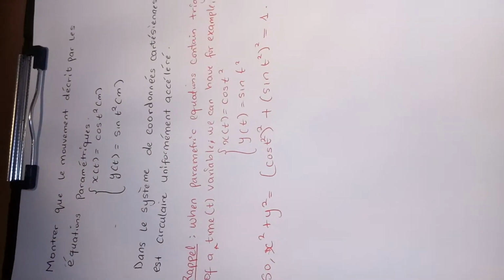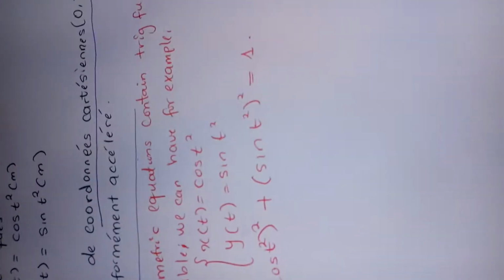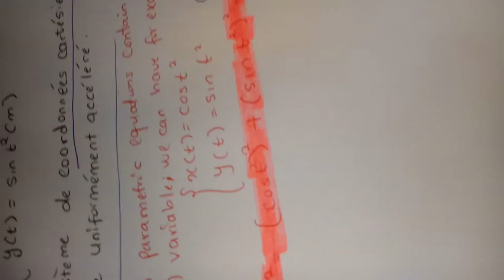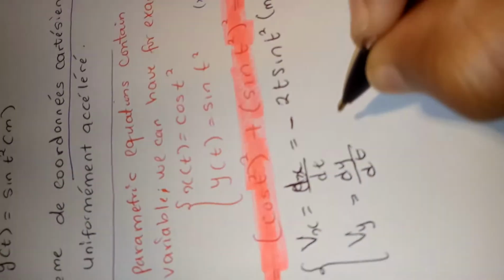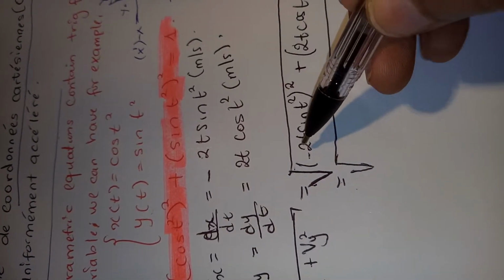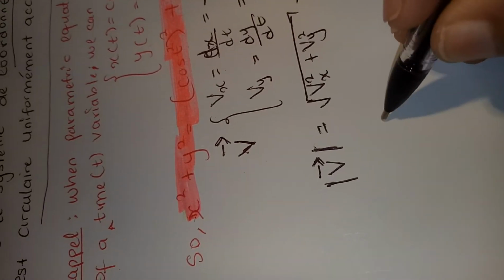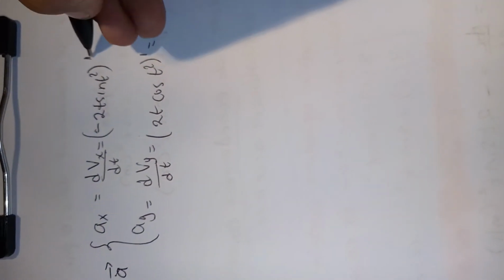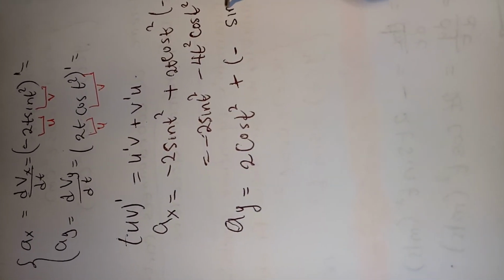Proof that a system of Cartesian coordinates accelerates uniformly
An example using parametric equation in a system of Cartesian coordinates to prove that the system is 'circulaire uniformément accéléré